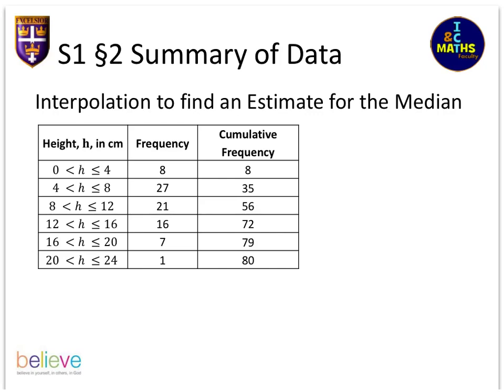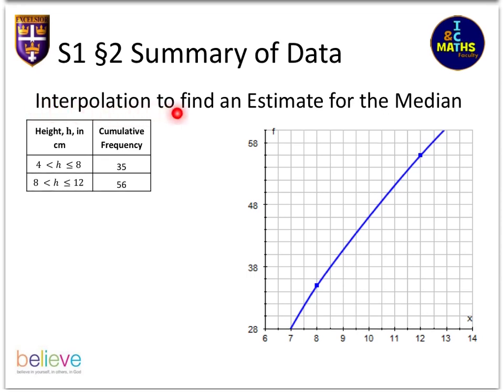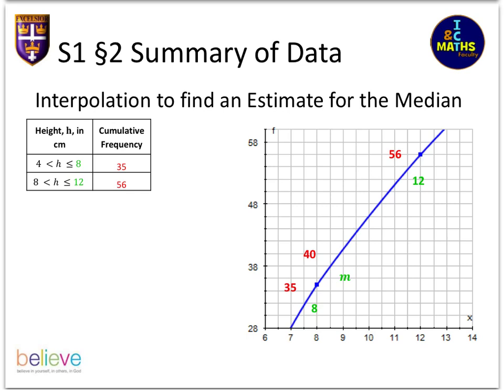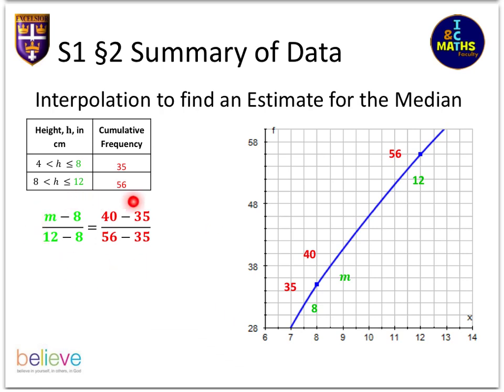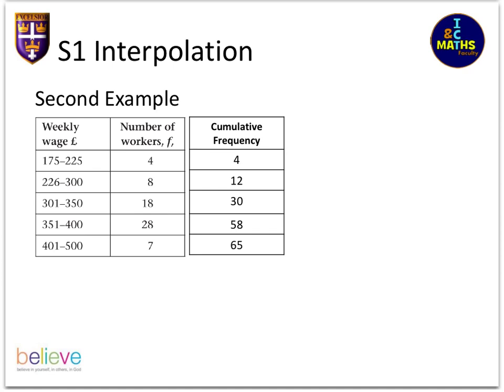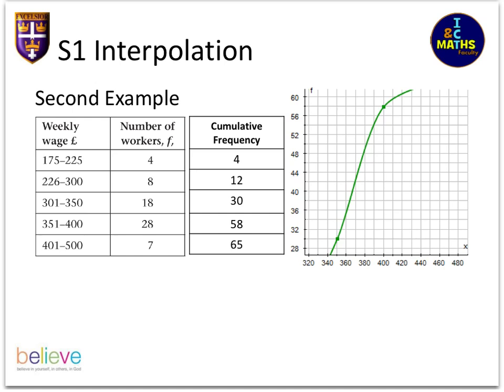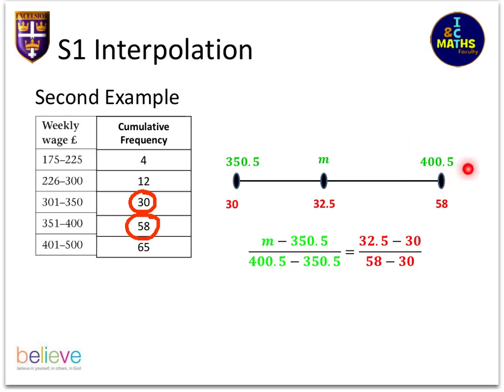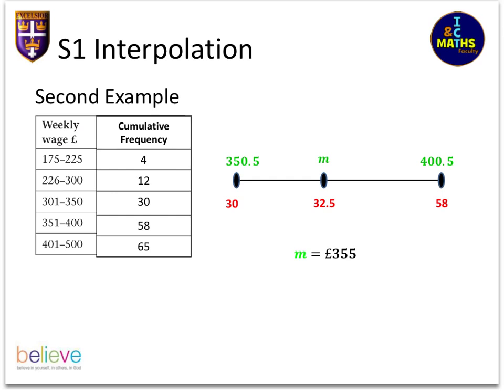S1 Interpolation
This clip shows how to use interpolation to calculate an estimate for the median of grouped discrete or continuous data. This is required for the Statistics 1 module of the Edexcel AS Level Maths course. The clip also connects this to the cumulative frequency work completed in Higher Tier GCSE.